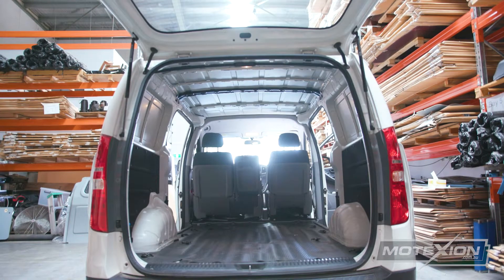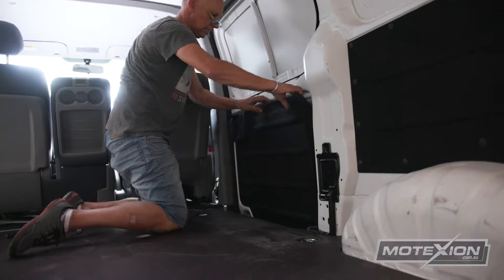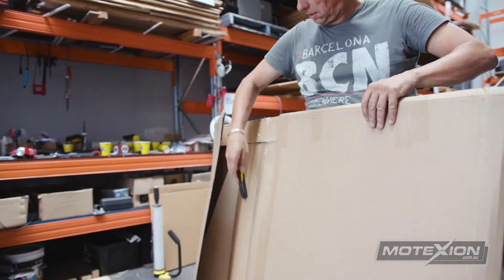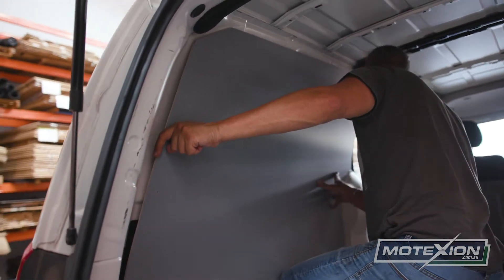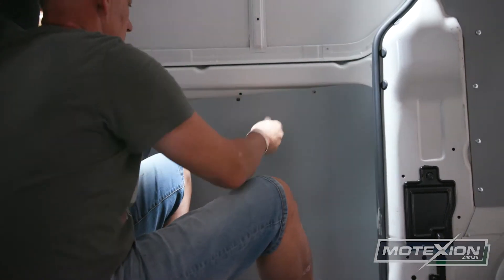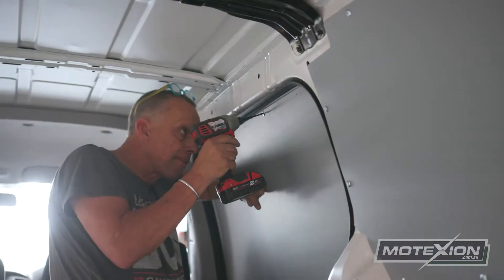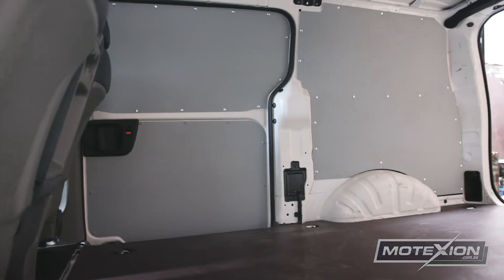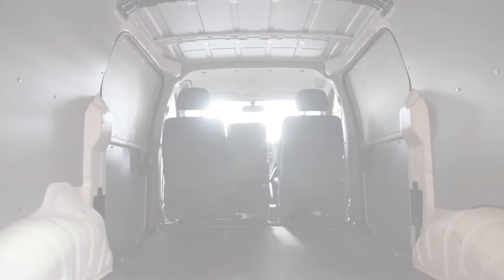Hyundai iload Wall Panels y Motexion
Hyundai iload wall panel installation